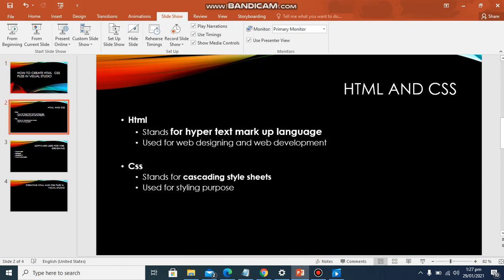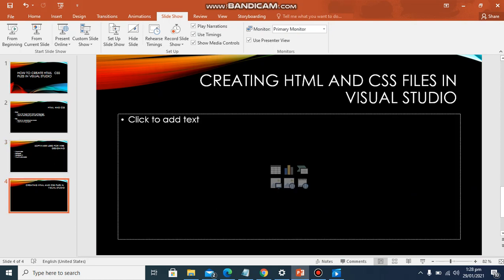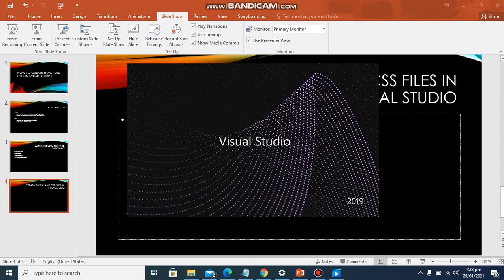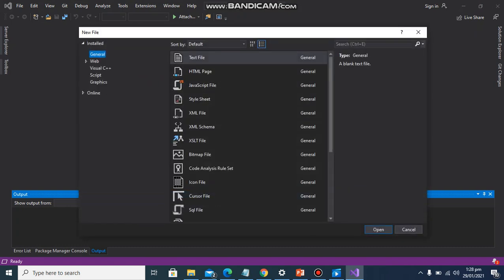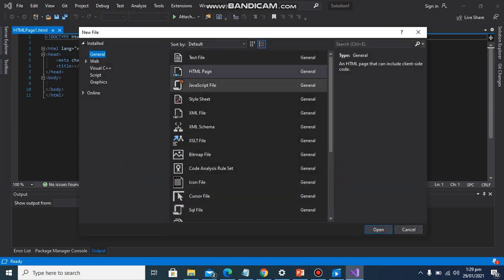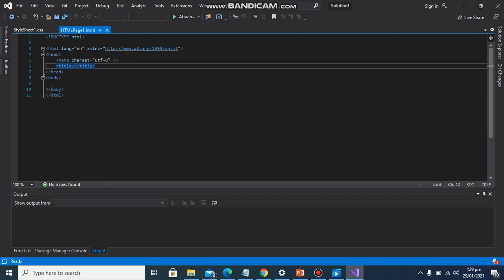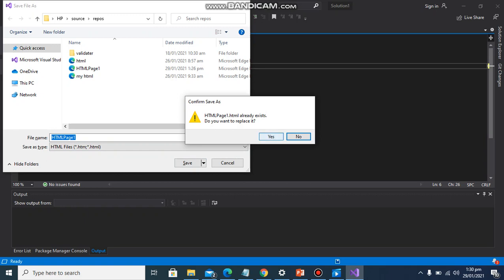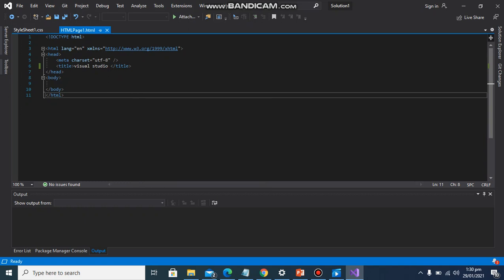how to create HTML and CSS files in visual studi(2019)